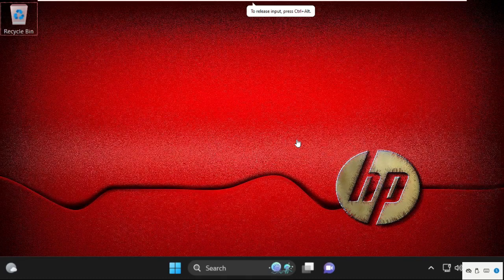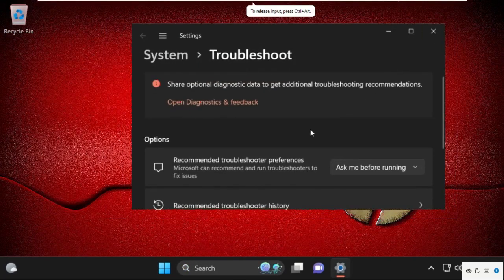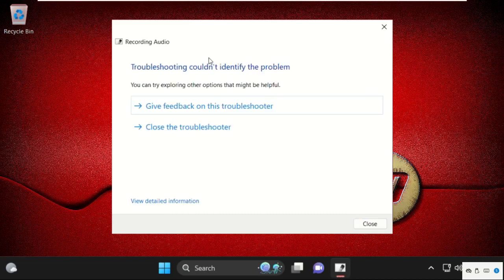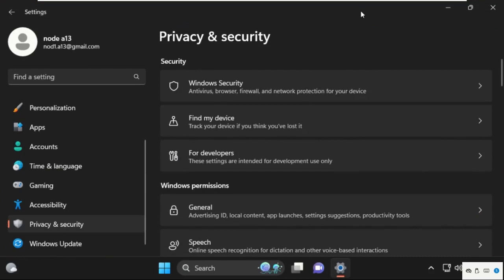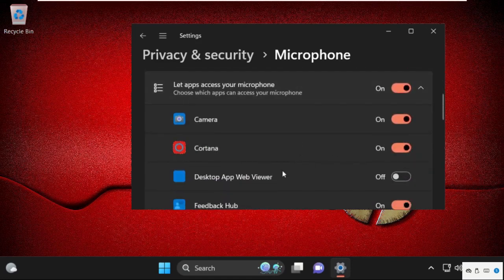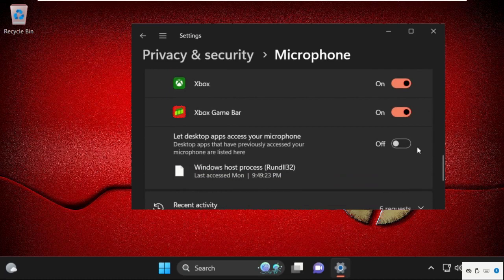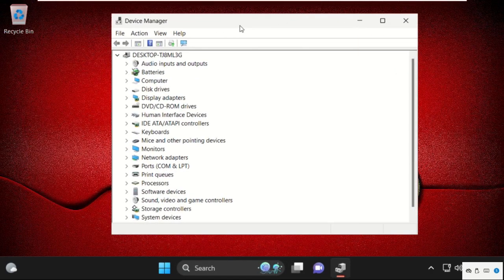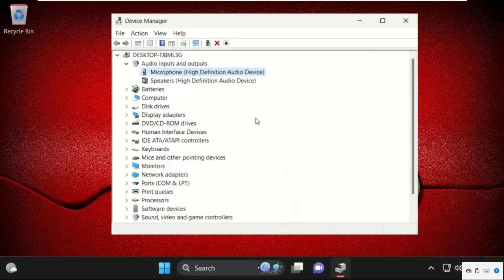HP Laptop - how to fix Discord Mic Not Working Windows 11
Explore solutions for HP Laptop -  how to fix Discord Mic Not Working Windows 11 on Windows 11. Learn effective HP Laptop -  how to fix Discord Mic Not Working Windows 11 techniques for a seamless experience. Discover step-by-step guides to resolve HP Laptop -  how to fix Discord Mic Not Working Windows 11 issues. Master troubleshooting HP Laptop -  how to fix Discord Mic Not Working Windows 11 with our comprehensive guide. Dive into the HP Laptop -  how to fix Discord Mic Not Working Windows 11 essentials and enhance your Windows 11 expertise.